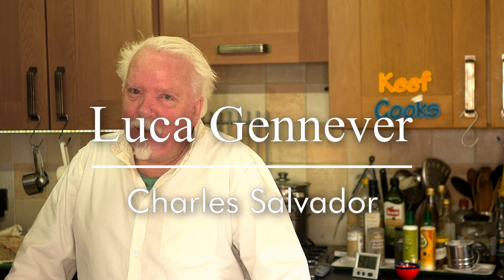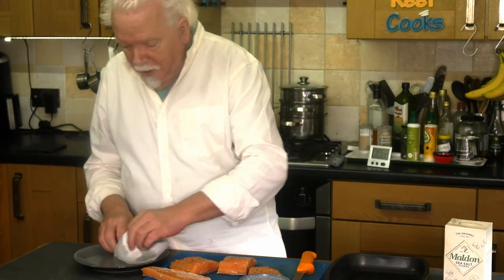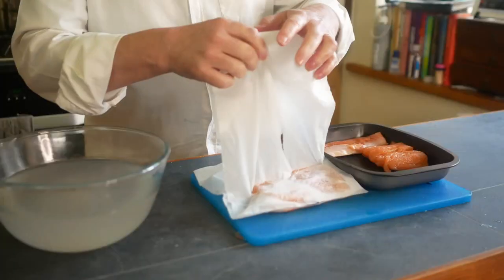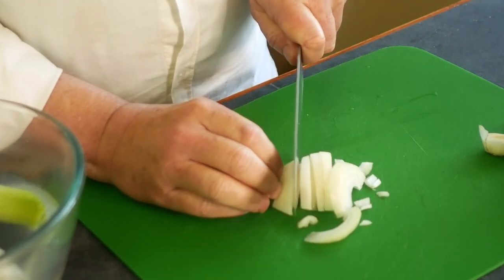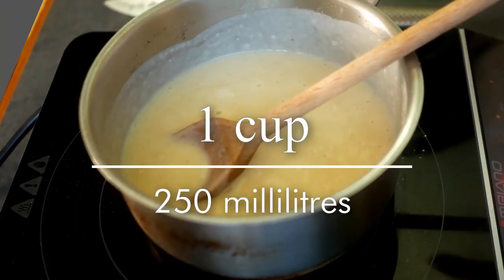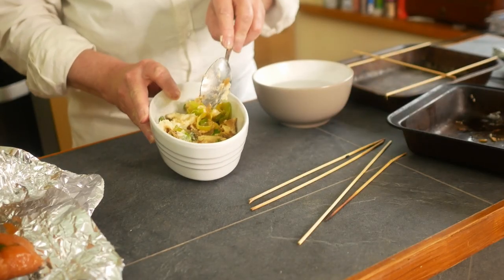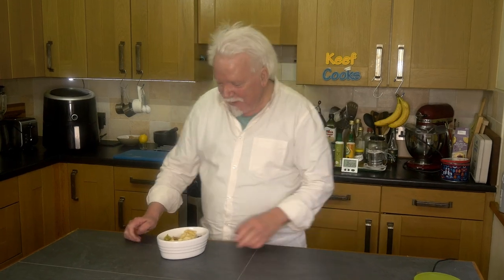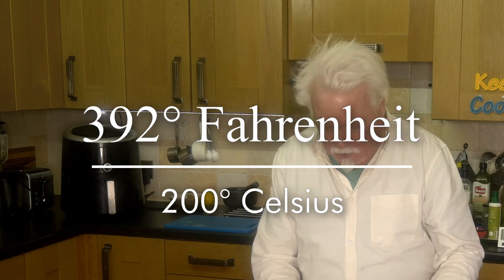Hot-Smoked Salmon and Leeks in Cheese Sauce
Smoked salmon is considered a bit of a luxury, but the cold-smoked, thinly-sliced version sold in supermarkets can be pretty pricey. And it isn't easy to make that at home. But there is a much simpler way to make smoked salmon and it doesn't require any special equipment. You can make hot-smoked salmon on the stovetop or in your oven. Also in this video, I show you how to make a simple side dish of leeks in cheese sauce. I use my air fryer to cook this, but you could also cook it in your oven.

CHAPTERS
00:00 Intro & Shoutouts
1:00 The Salmon
1:37 The Cure
2:20 Prep the Leeks and Onion
2:40 Make the Leeks in Cheese Sauce
4:25 Prep the Smoker
7:51 Smoke the Fish
8:06 Cook the Leeks in Cheese Sauce
8:51 Taste Test Time